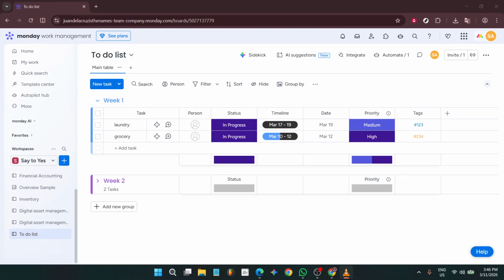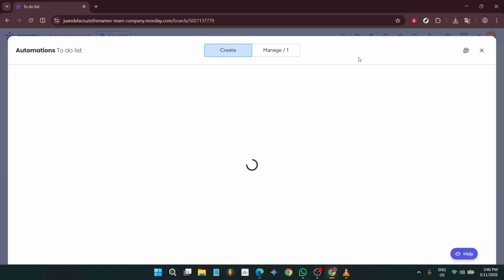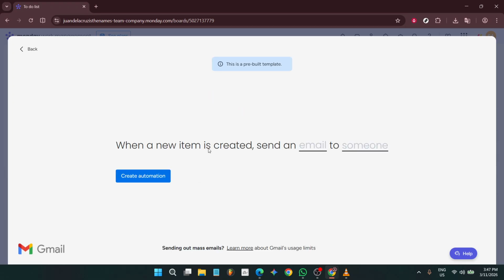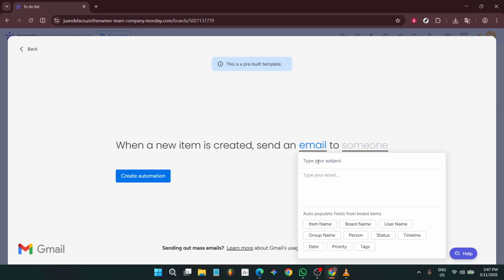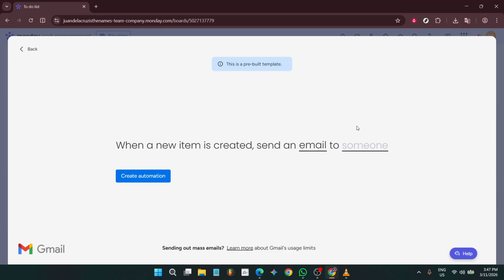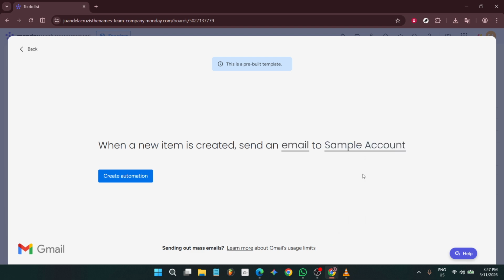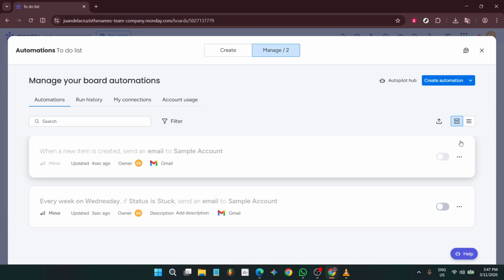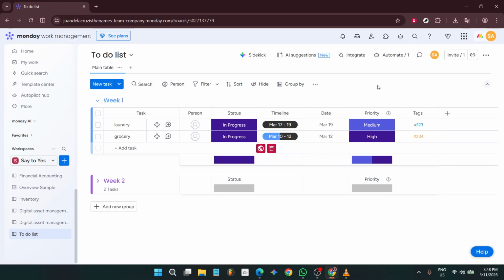How To Integrate Emails With Monday.com [EASY GUIDE]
How To Integrate Emails With Monday.com